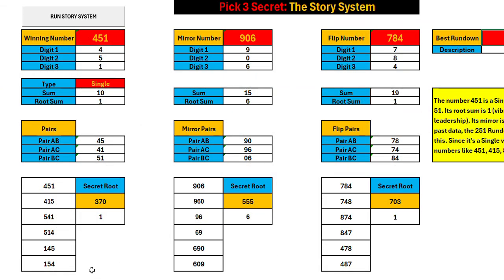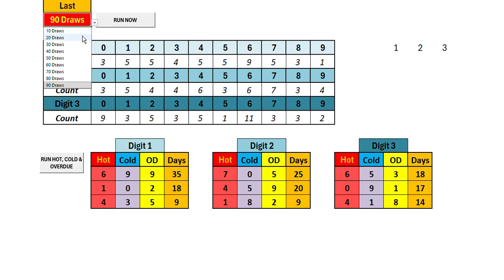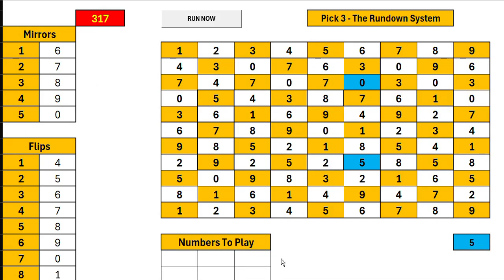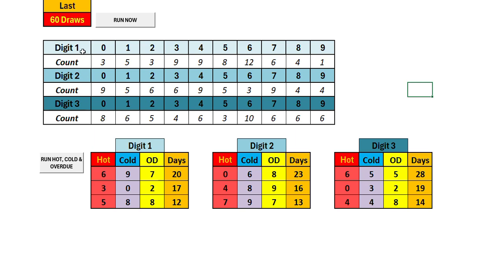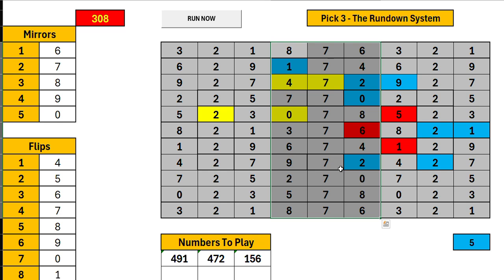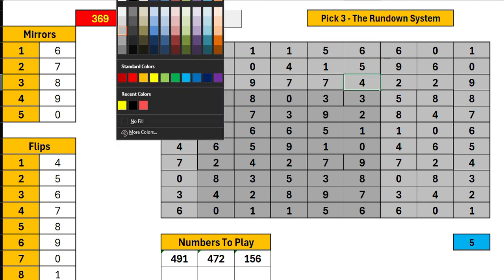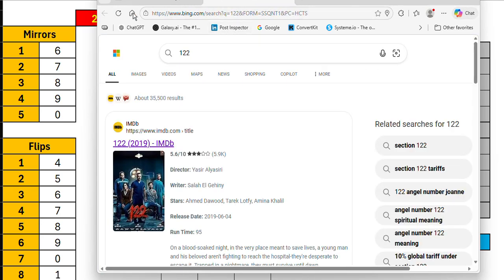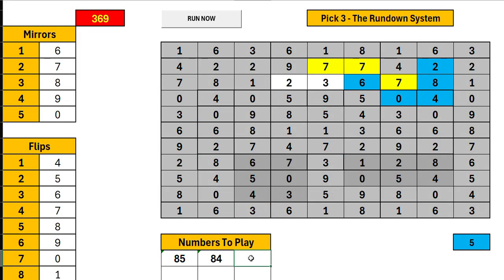Most Players Miss This… Arizona & Florida Pick 3 Breakdown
In today’s video, I break down real Pick 3 number analysis using draws from Arizona and Florida, applying my Pick 3 Story & Rundown System inside Excel.

This isn’t about guessing numbers — it’s about studying the history and understanding how numbers move.

I walk through how I use multiple rundowns like 308, 251, and 317, and how I connect them to dates, past draws, and number behavior to build a clearer picture of what’s happening behind the scenes.

Inside this breakdown, I cover:

How I analyze Pick 3 numbers from Arizona & Florida
How I use rundowns (308, 251, 317) together — not separately
How dates play a role in number selection
Using mirror numbers, flips, and pairs to expand possibilities
How I track and study numbers inside my Excel system
How I use the Temperature Sheet to identify hot, cold, and overdue numbers
How I “shine light” on numbers instead of chasing them

This system is built to help you see numbers differently — not to promise wins, but to give structure and awareness to your plays.

Everything shown in this video is for educational and informational purposes only. Lottery games are random, and there is no guaranteed method to win.

If you’re serious about understanding Pick 3 beyond guessing, this is where you start.